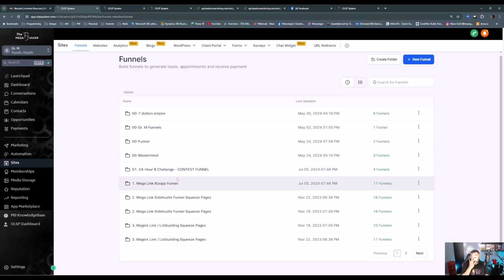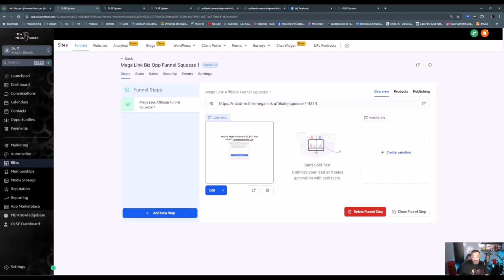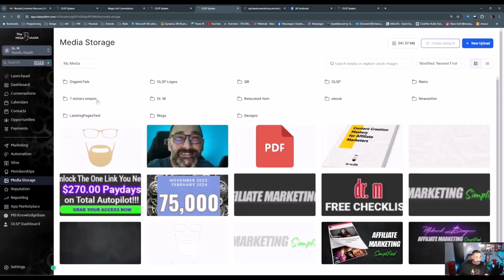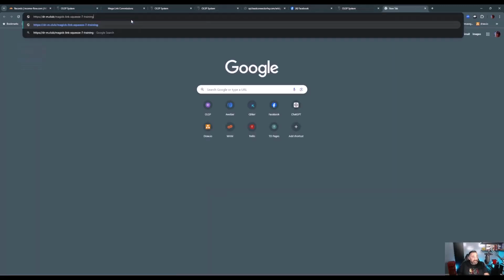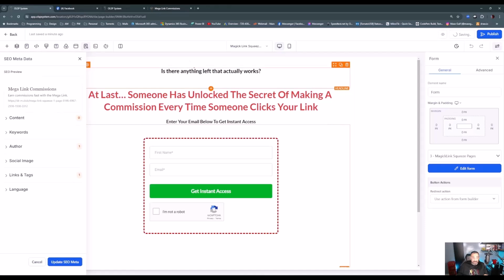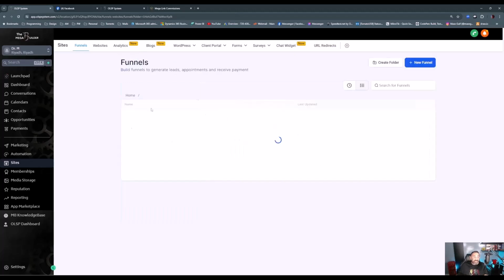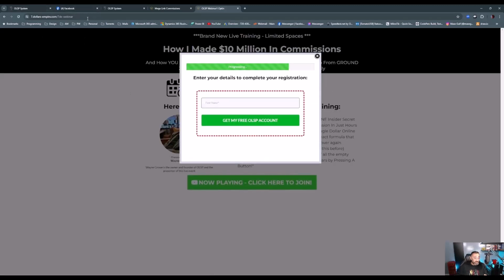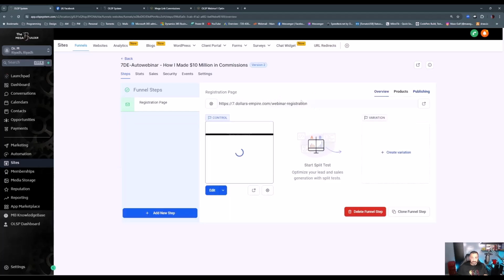Mega Builder | gohighlevel - Part 06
Funnels

In the sixth video of the "The Mega Builder Software | Go High Level" playlist, Dr. M takes you through the comprehensive process of managing funnels within The Mega Builder Software.

Funnels are a critical component of any successful online marketing strategy, and this tutorial will ensure you can leverage them effectively.

You'll learn how to:

1. Create powerful and efficient funnels from scratch.
2. Edit existing funnels to optimize performance.
3. Clone funnels for consistent use across various campaigns.
4. Publish funnels to make them live and ready for traffic.
5. Edit funnel paths to enhance user flow and conversion rates.

00:00 Intro
00:10 Funnels
01:29 Publishing URL - Path
04:14 Referrer ID Check
05:19 Always Clone Existing Funnels
07:04 Change Step Path
07:46 Outro

By the end of this video, you'll have a deep understanding of how to create, manage, and optimize funnels to drive conversions and maximize your marketing efforts.